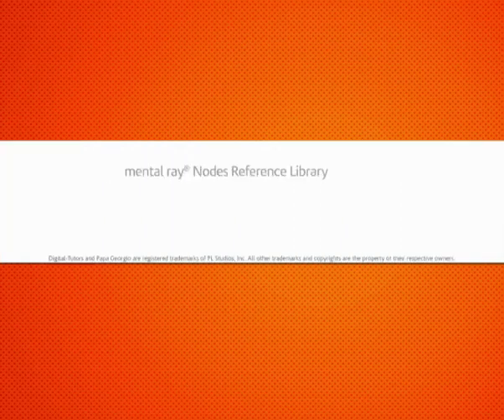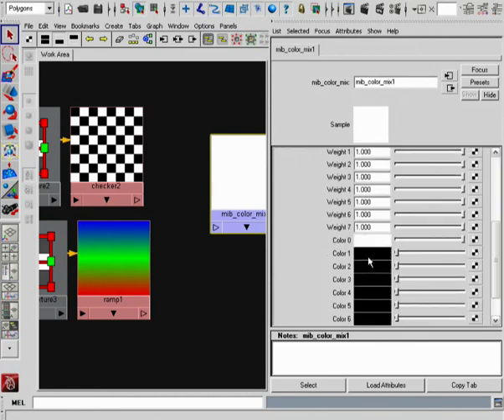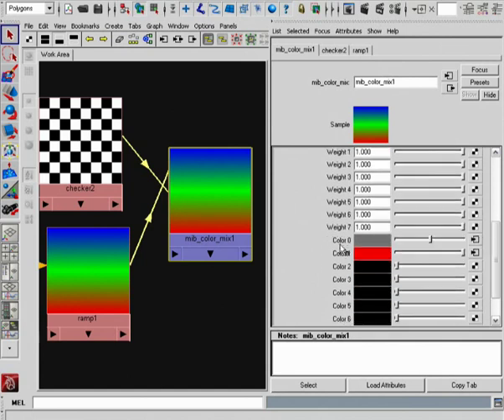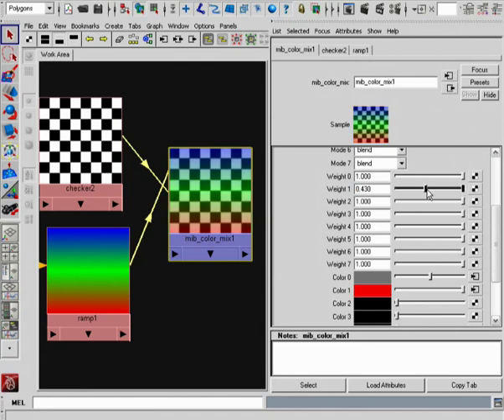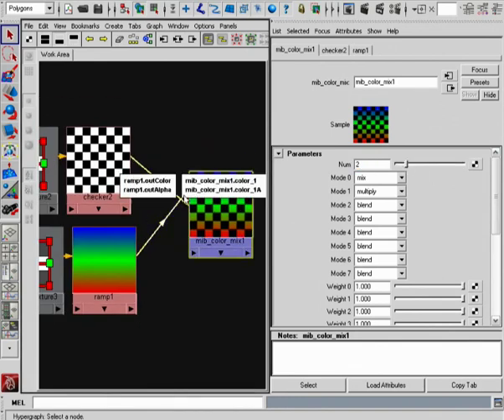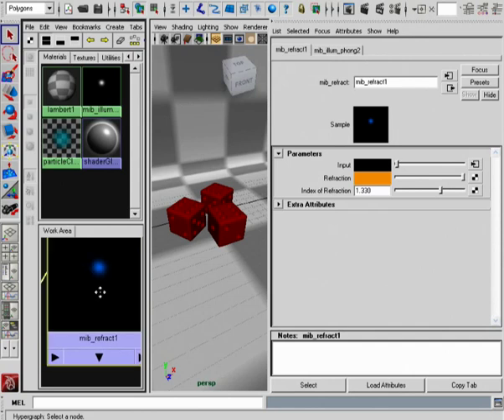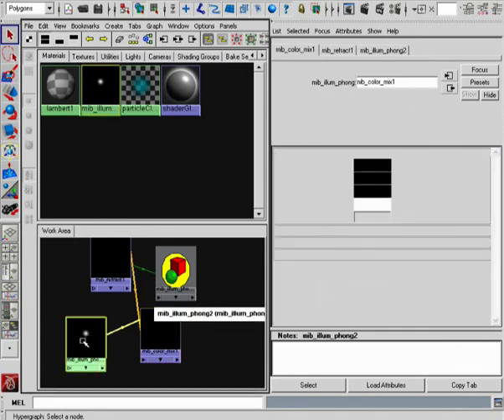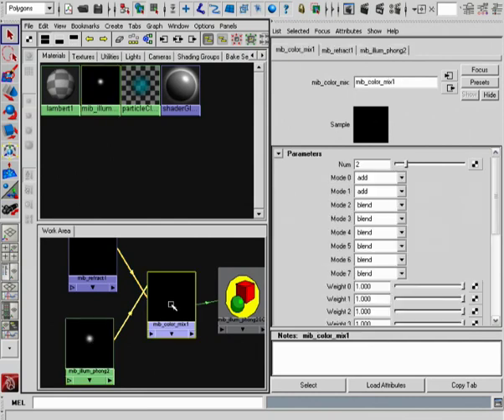035 mib color mix